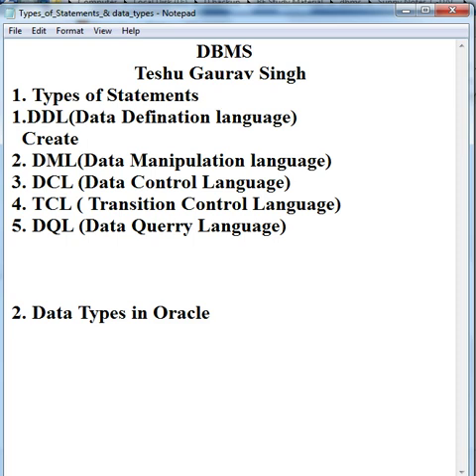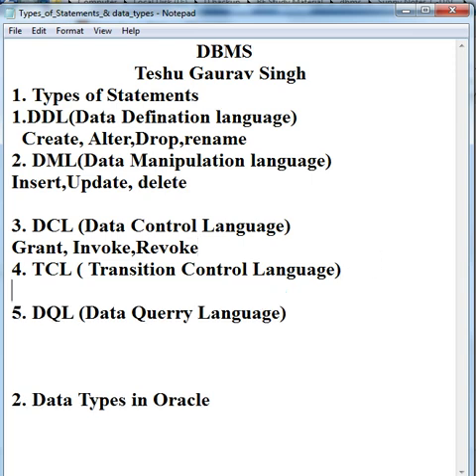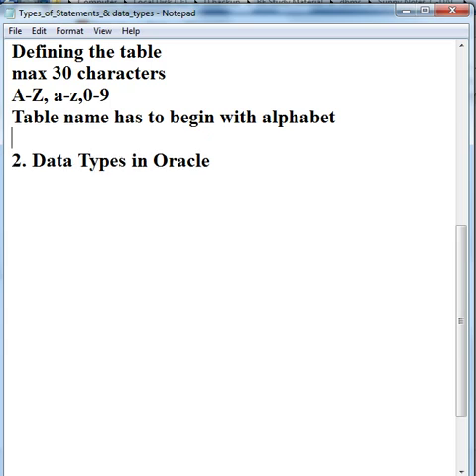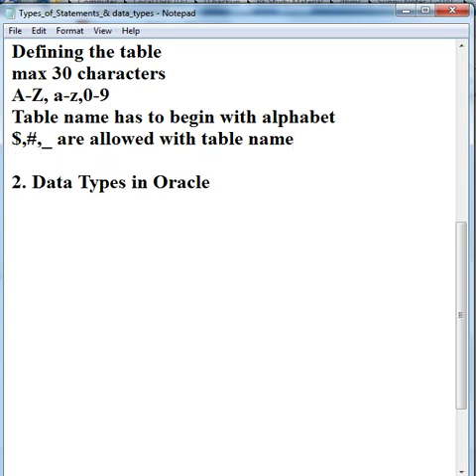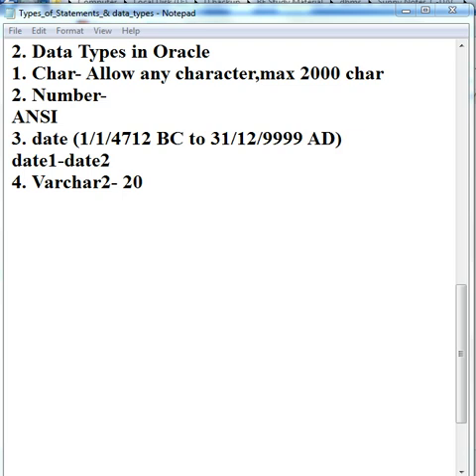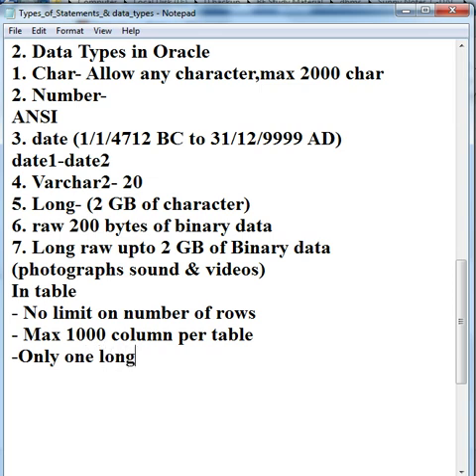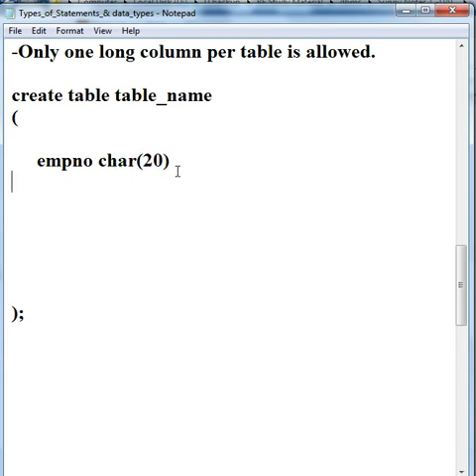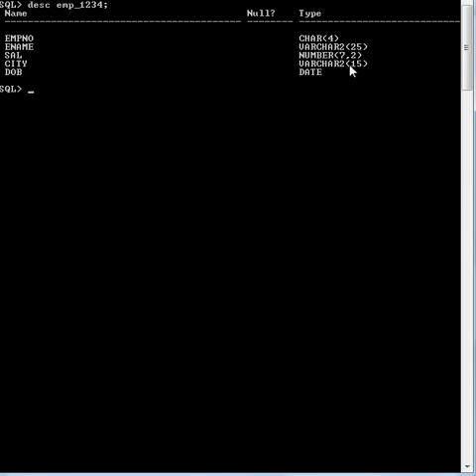Types of Statements in DBMS Data Types in DBMS according to updated syllabus of CBSE 2024-25 IP 065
Basically it is designed for DBMS beginners. DBMS will be explained step by step in practical approach.It can be used by grade XI and XII students having Informatics practices as their subject. B Tech, BCA , MCA, PGDIPLOMA , DCA, BSC computer students can also use this videos. Comment is highly required.
This year session 2024-25 CBSE is going to ask 50% mcq's and 70% practical based questiin. This channel is designed in such a way that students can answer maximum number of objective questions.
*So this channel is prepared according to updated syllabus Grade XI & XII Subject Informatics Practices subject code 065.
* covering the topics like -
Database
Database Management system
Advantages
-Introduction to mysql
Practicals on mysql etc etc
* previous year question papers
*Sample question paper published by CBSE.
*Score maximum marks in very less time.
This video is important for following students-
*Grade XI & XII- Informatics Pracices ( subject code- 065)
*UGC net Computer science & Information Technology.
* B Tech/BE students.
* Diploma in CSE & IT.
*PGDCA.
*DCA
*ITI COPA
*Gate2024-25.
*How to solveMCQ's for Grade XII board, MNC's & competitive examinations
* MNC's like TCS, Infosis, IBM